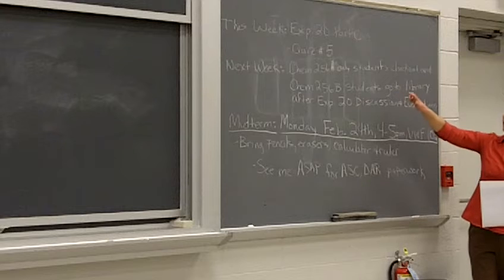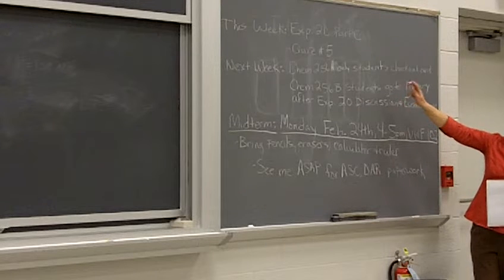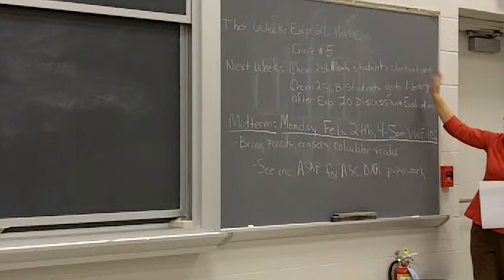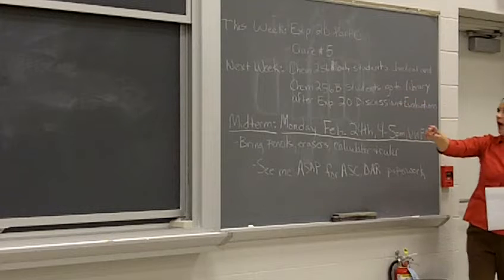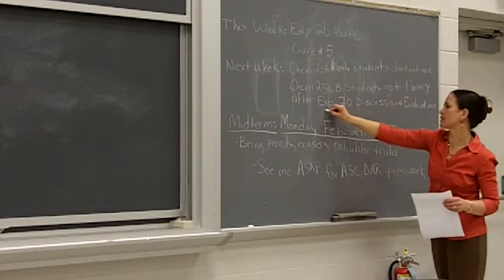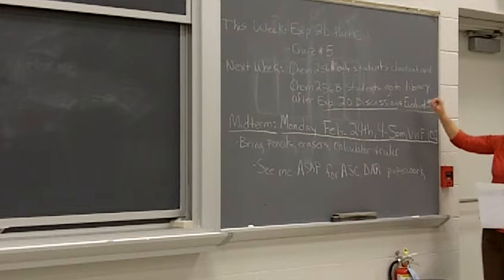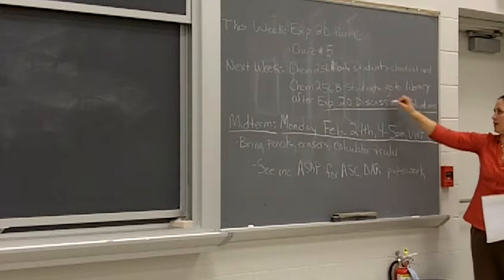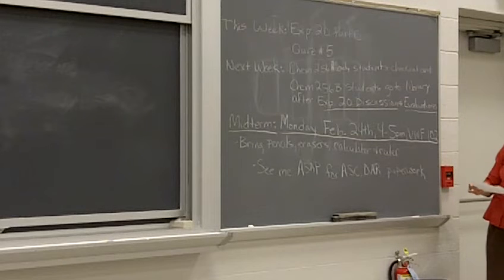Prelab Lecture, 2/17/20, Announcements